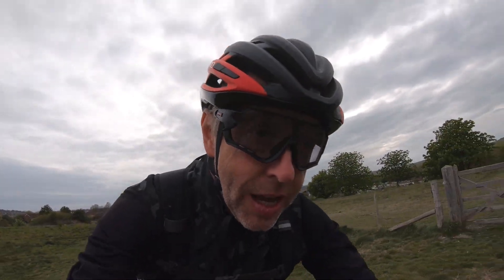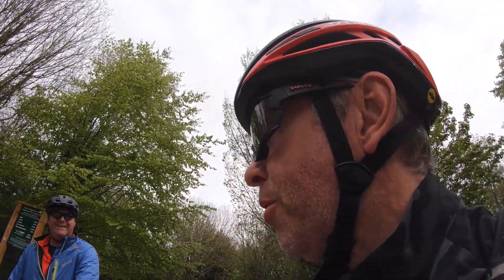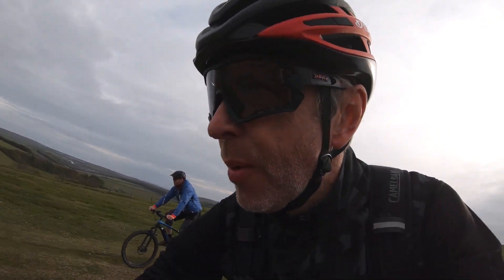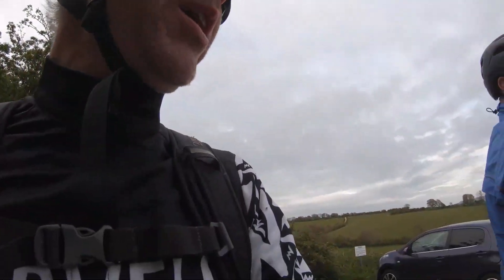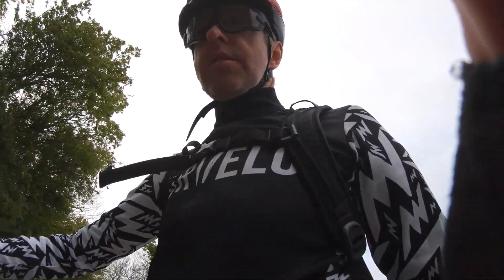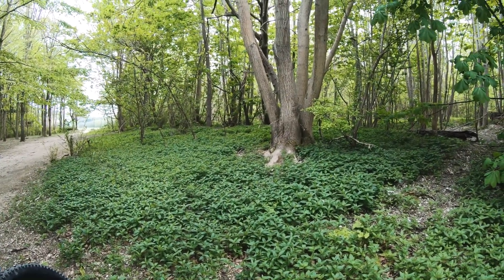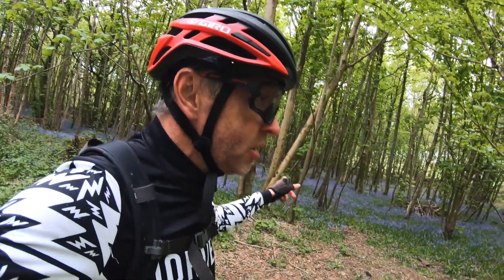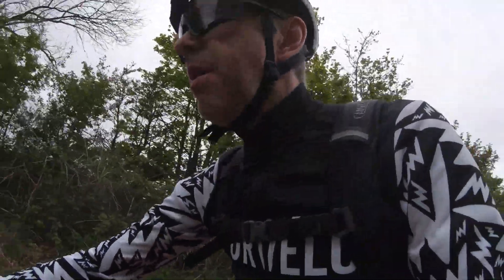Stanmer Park MOUNTAIN BIKING | Bright Lights and Bluebells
Out for a midweek ride in the South Downs in Sussex. Bit of a late start so my new 'expensive' lights come into their own.